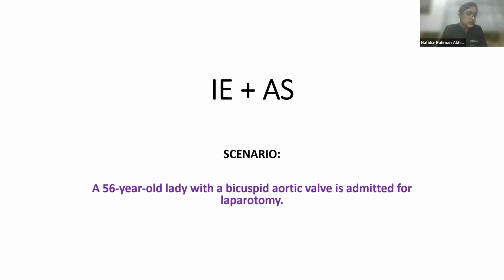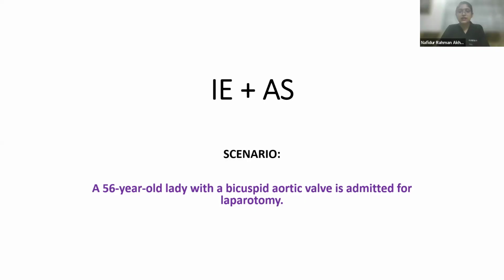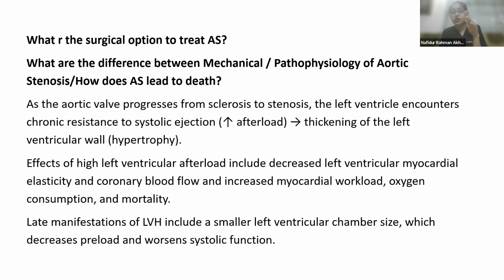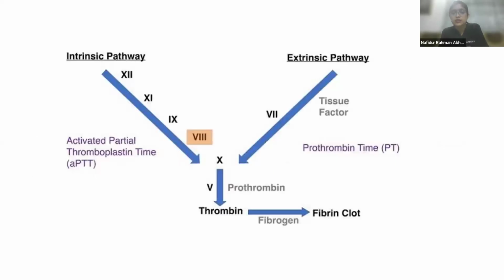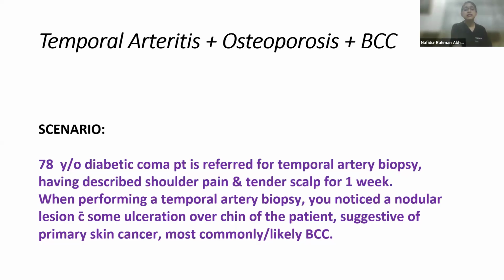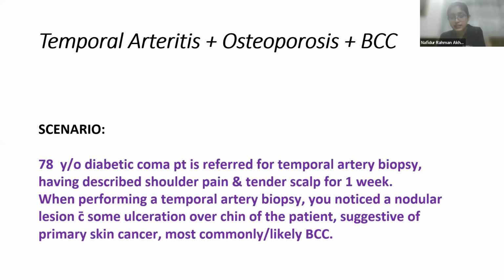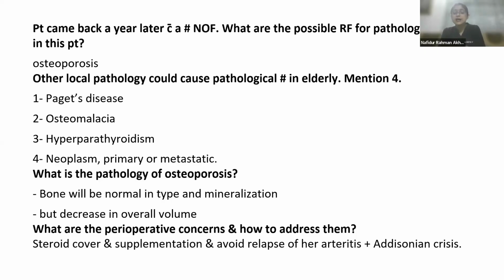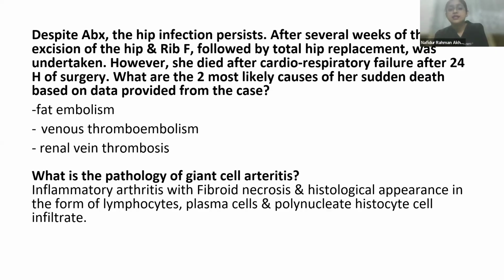MRCS P B OSCE Mock Topic Pathology Sep'26